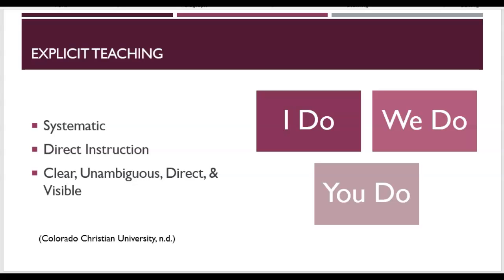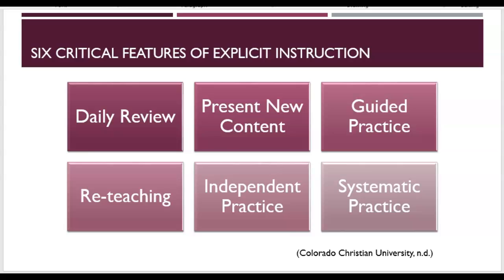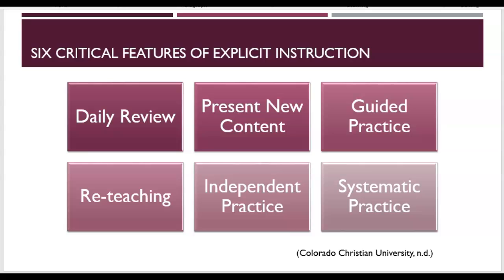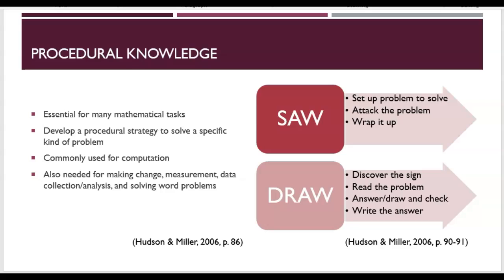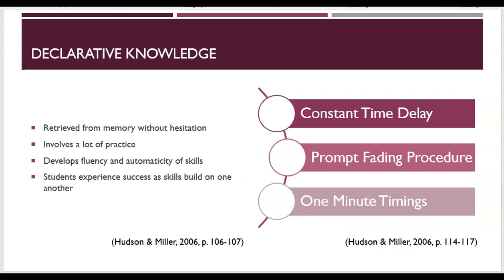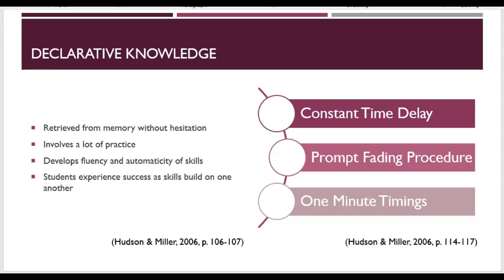Explicit Teaching & Instructional Strategies